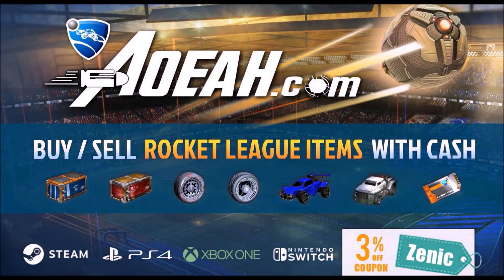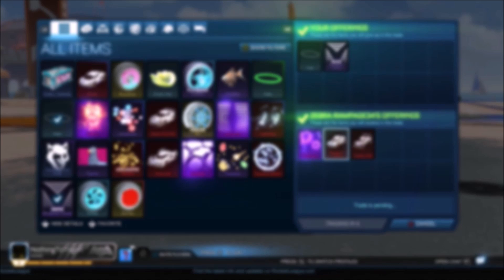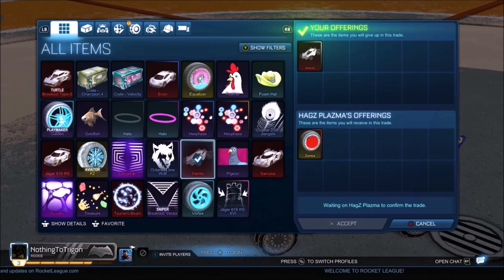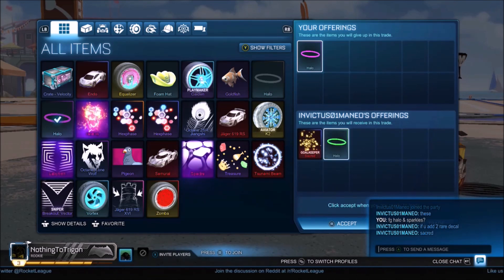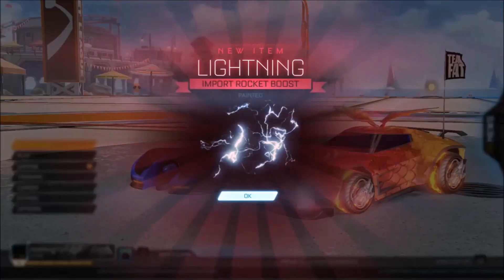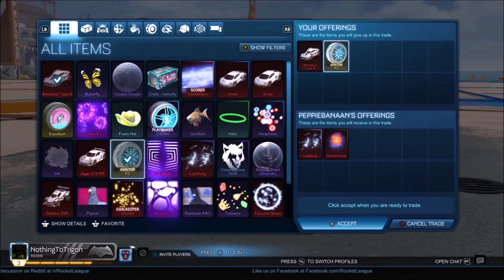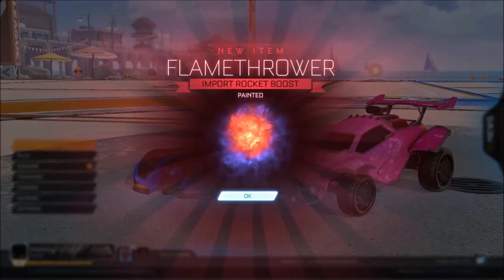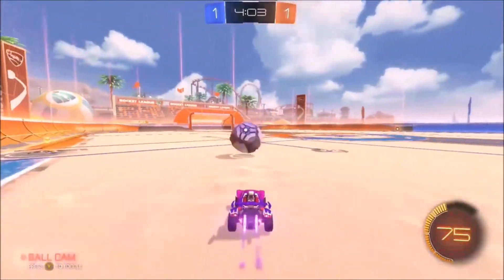TRADING FROM NOTHING TO FIRE GOD! *EP3* | NEW AND INSANE METHOD ON HOW TO MAKE PROFIT!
If you guys haven't already, go check out these guys as they do similar Rocket League content that i'm sure you guys will enjoy!

Want To Win A Trigon Mystery Decal Or 2,800 V-Bucks? All you've got to do is follow the steps at the start of the video to be entered!
2. Drop A Like On The Video!
3. Comment Your Platform & Details Down Below!

Winner Announced On The Next Channel Update!

Want to trade? Add me on Xbox and message me! GT | ZenicOfficial